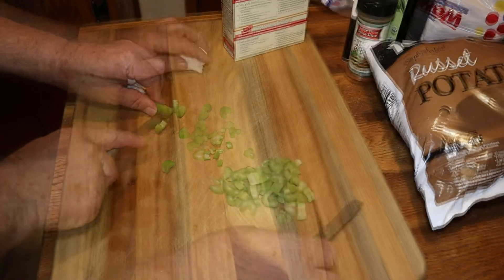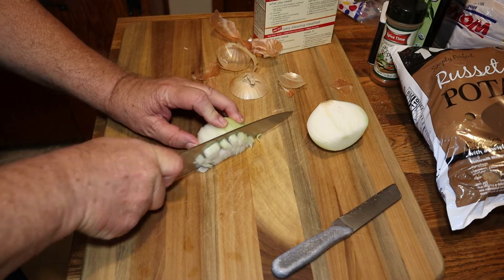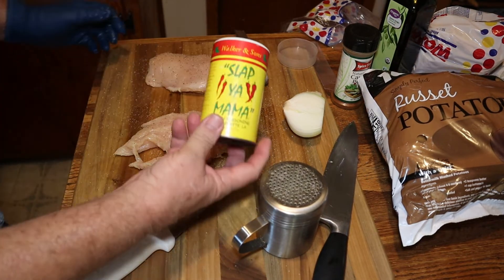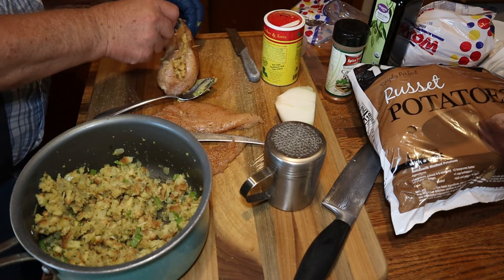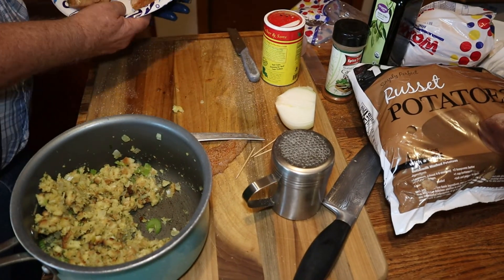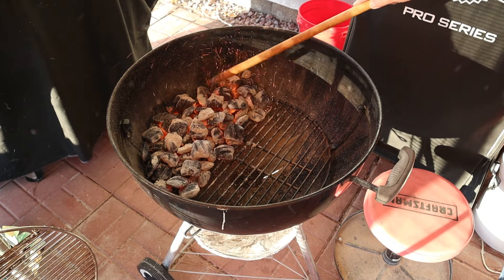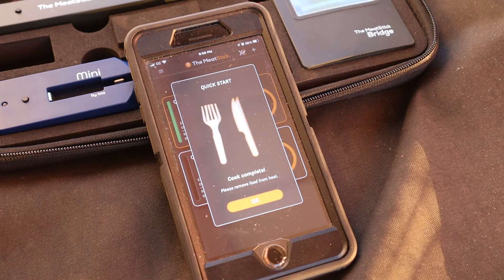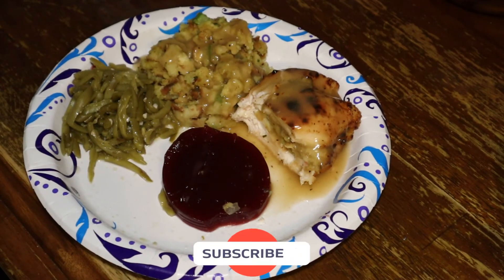Stuffed Chicken Breast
Grilled Stuffed Chicken Breasts! We will be grilling these chicken breasts on the weber kettle and monitoring the internal temp with the MeatSick and MeatStick mini. These stuffed chicken breasts turn out fantastic and delicious!

Ingredients:
Two Chicken Breast
Stuffing mix (I used stovetop chicken stuffing mix because it was quick to make).
1/2 medium onion (diced) added to stuffing mix
1 celery stick (chopped) added to stuffing mix
SPG and Slap ya' mama to season chicken breast

Need a true wireless meat thermometer? Click the link below to go to The MeatSick. Thank You!

Griddle Up!
Equipment I use for videos:
Canon M50
GoPro Hero 7 Black
Sony HDR-CX405